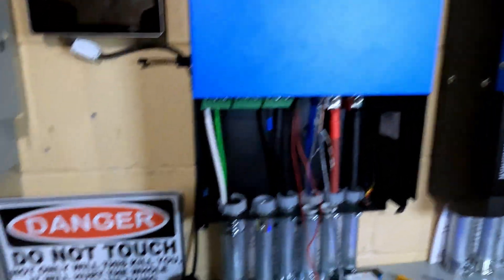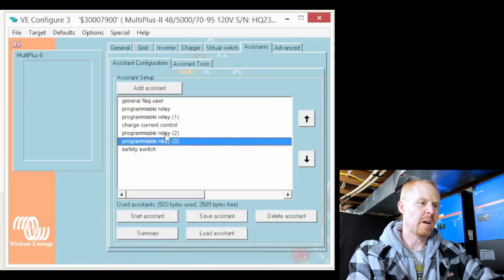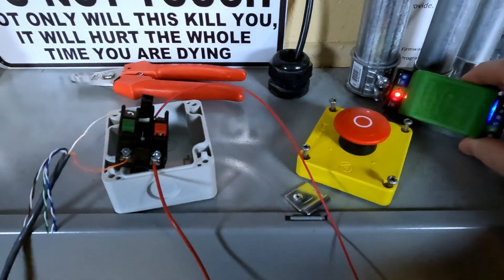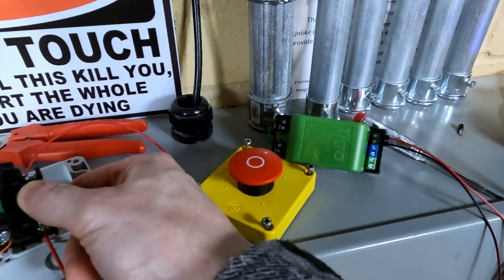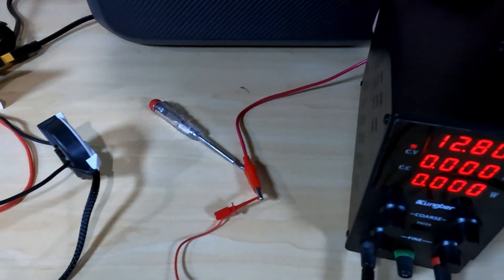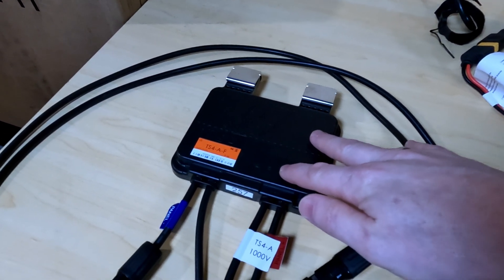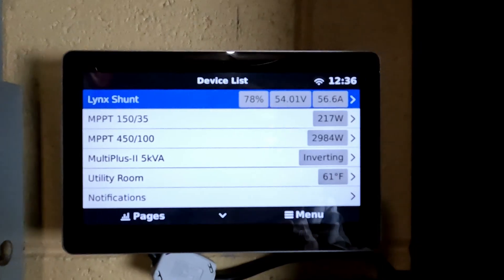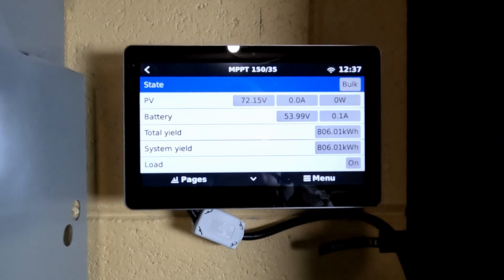Installing a Rapid Shutdown (RSD) for My Victron Inverters & Solar Panels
In the last video we researched adding an Rapid Shutdown button to the Victron system and I thought we had it all figured out till the very end.  There was one scenario that I discovered which would prevent the emergency shutdown from working completely.

In this video I'll show you what the problem is and how I plan on fixing it.  We'll also go through and install some Tigo TS4-A-F modules and see if they work and stop PV power from coming into the house when the Emergency Shutdown button is pressed.

I wana thank Pablo from Proinso who put me in contact with Mike at Tigo.
I also want to thank Mike from Tigo for sending me the clips for my TS4-A-F modules.

Update: Friday was a beautiful day (near 60 in February!) so I looked at putting the modules on the barn roof panels. It was actually much easier than I thought!  Now all my panels can be controlled by the emergency shutdown button!

Tigo Energy Single Core RSS Transmitter Rapid Shutdown

Chapters
0:00 Intro
1:09 Where We Left Off
1:59 The Problem
2:33 The Solution
5:41 Testing the Fix
6:48 How Tigo Modules Work
9:19 Tigo Wiring Prep Work
10:51 Installing Some Tigo Modules
13:28 Do the Modules Work?
14:27 Finishing the Module Installation
15:25  Final Thoughts & Wrap Up